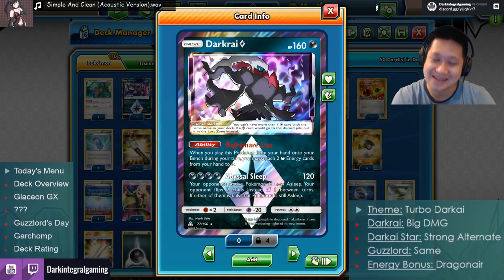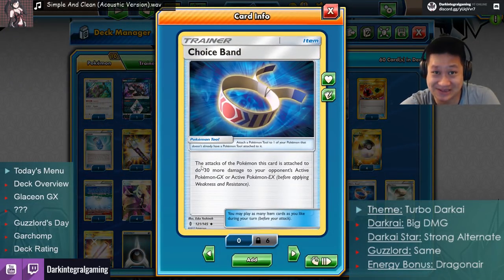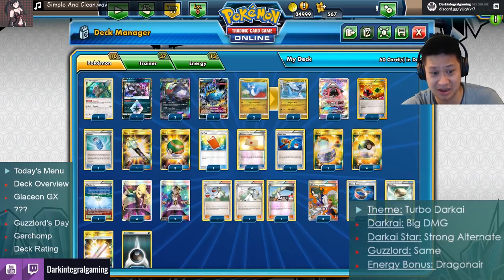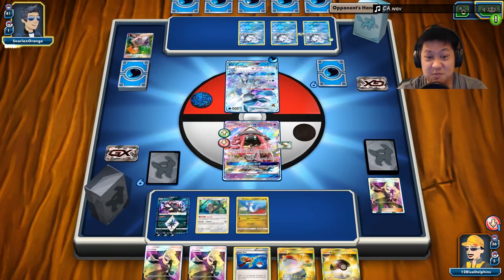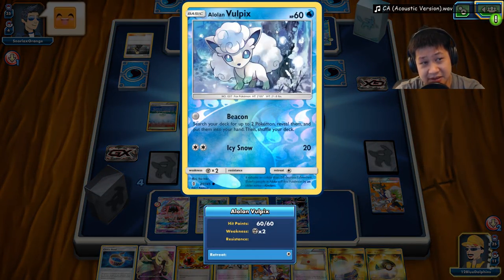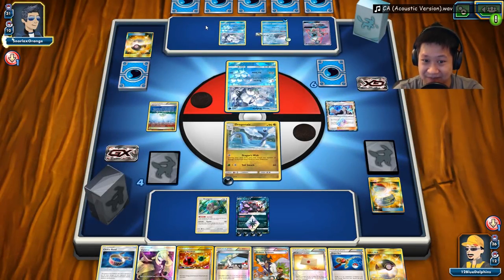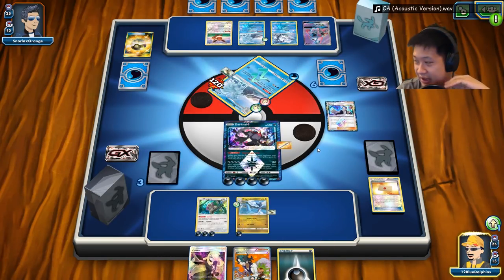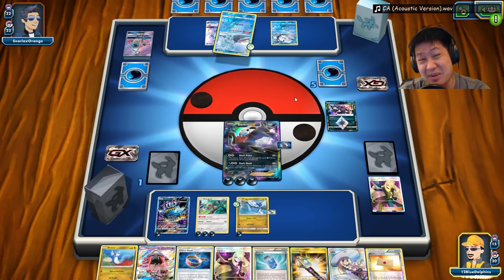Prism Star DARKRAI! Turbo Darkrai Deck Update For Ultra Prism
Its a very good card for only this deck. Prism star Darkai require multiple Professor's Letter, which good in only few decks.

Today's Menu ​
Deck Overview ​
Glaceon GX 8:24​
??? 33:09​
Guzzlord's Day 45:15​
Garchomp 54:21​
Deck Rating